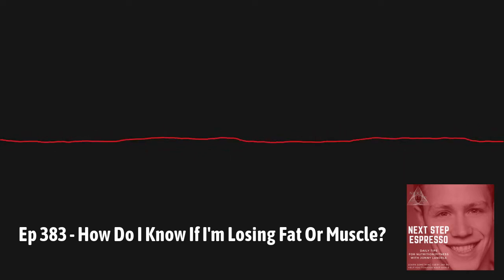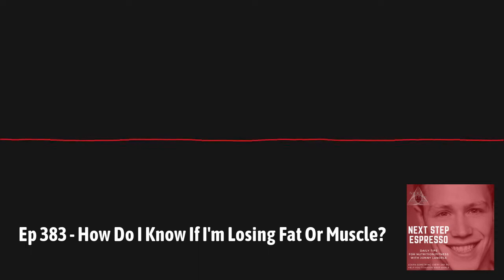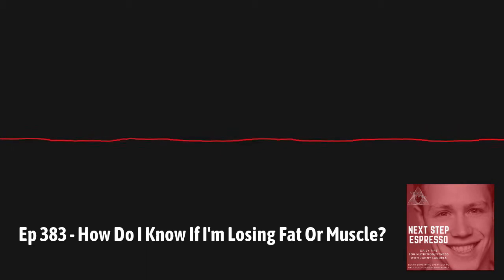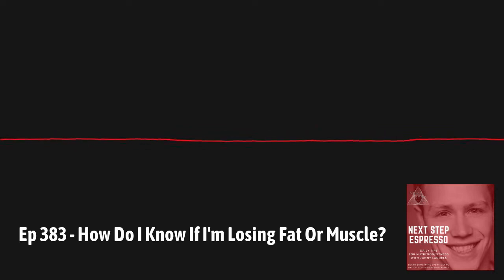Ep 383 - How Do I Know If I'm Losing Fat Or Muscle?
Next Step Espresso Ep 383 - In today's episode I look at things we can do to minimise muscle loss when we are in a calorie deficit. I also talk about how we can tell if we are maintaining or gaining muscle during weight loss.